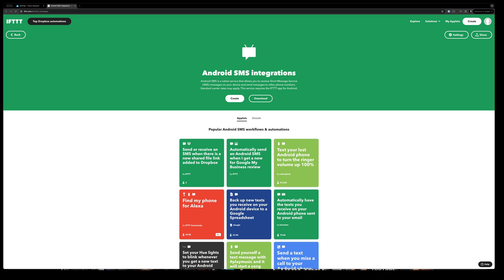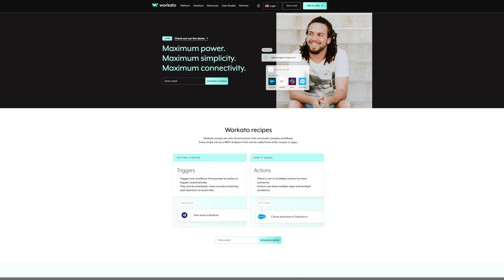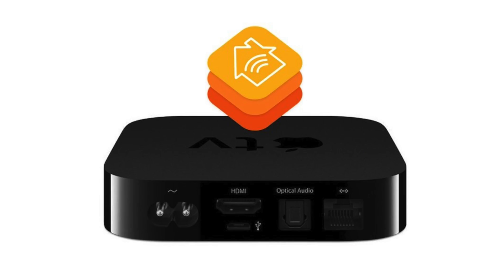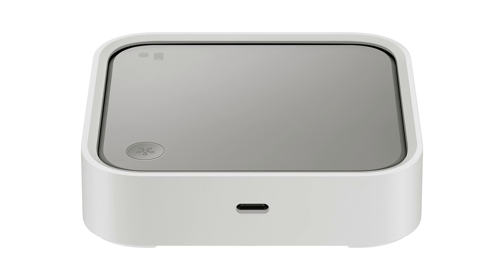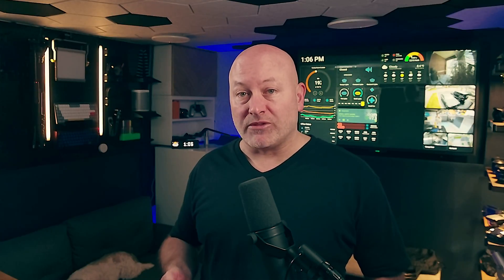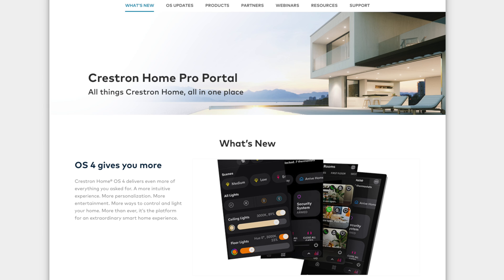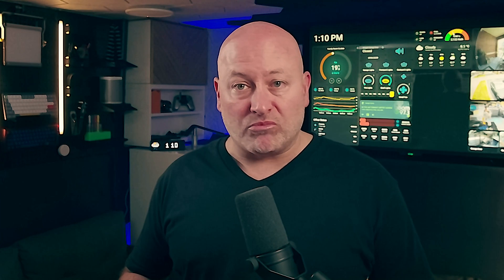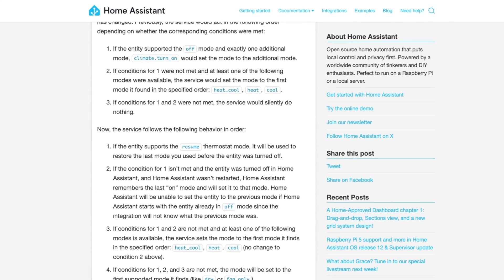What are the Best Smart Home Automation Options in 2024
Beginner to Pros - the pros and cons of todays smart home automation tools

Tools like openHab, Home Assistant, ifttt, Crestron and control4 are some of the options and tools available for the modern smart home in 2024.  Lets go through the pros and cons and see how they fit in.

Echo Flex
HomeKit AppleTV

Raspberry Pi 4
Raspberry Pi Starter Kit

Aqara FP2
Zigbee and Zwave USB Dongle
Alarm System interface
Best Multi Motion Sensor
Cheaper Motion Sensor
Open Close Sensor

00:00 - Intro
00:38 - Cloud Based Apps
02:10 - Google, Apple and Amazon
03:12 - Dedicated Hubs
04:25 - Open Source Solutions